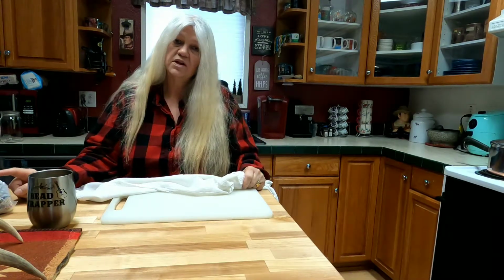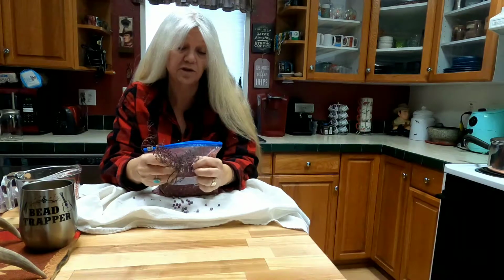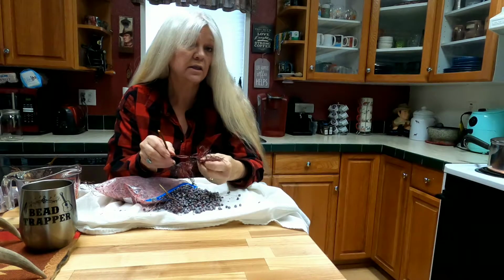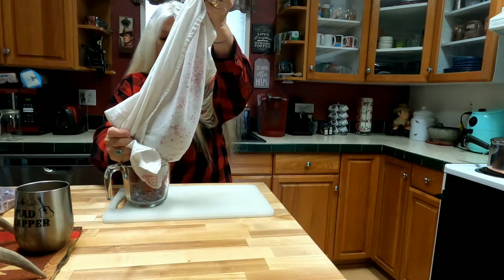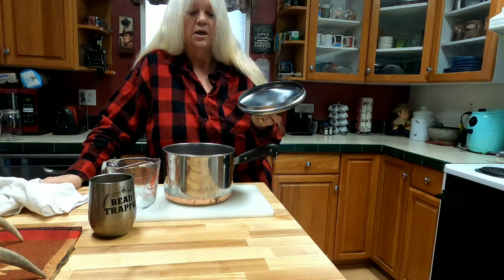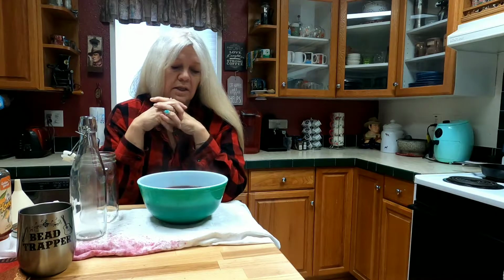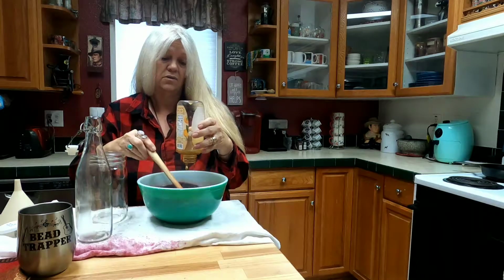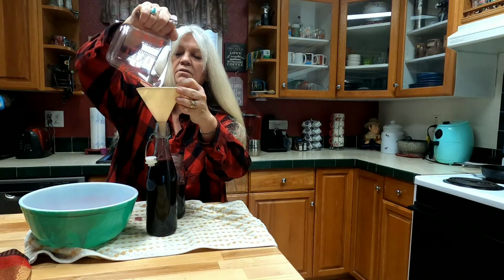Making elderberry syrup boost your immune system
Want to boost your immune system, this video may be for you, remember use blue or black ripe elderberries. Do not use red berries, the stems or unripe green berries. Do your research. Cheers to your health